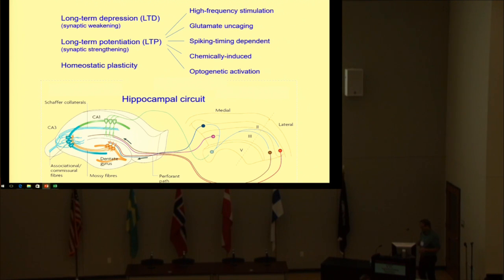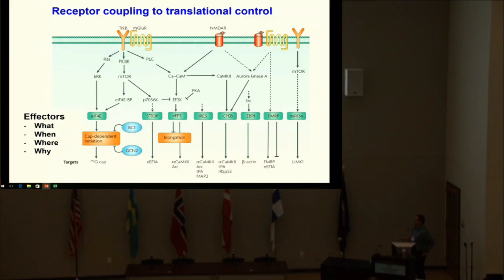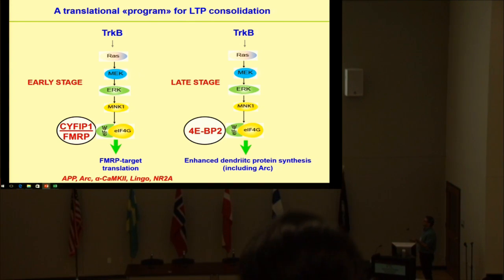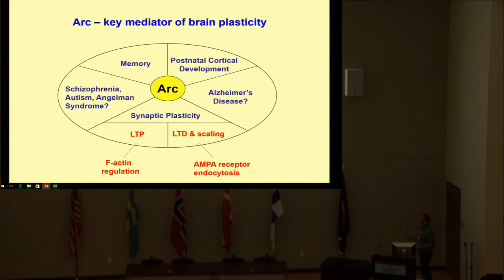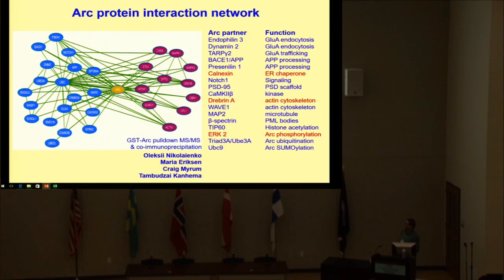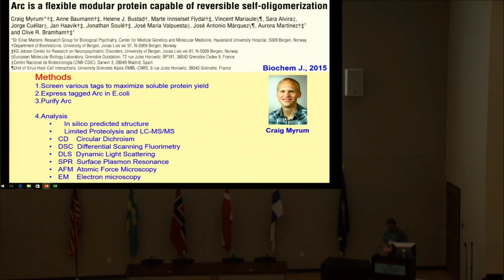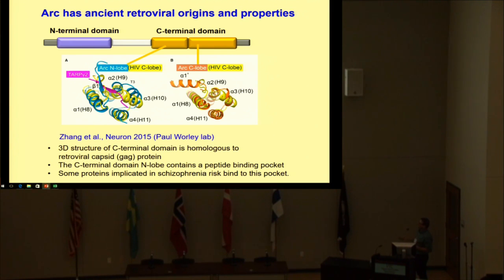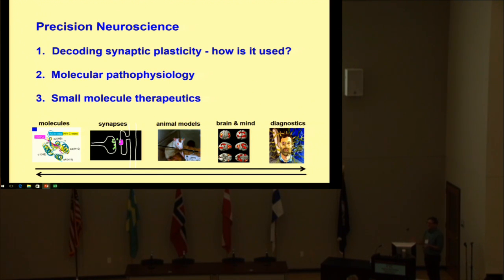VNPN Day 2 Bramham